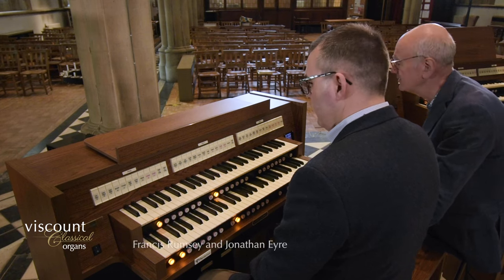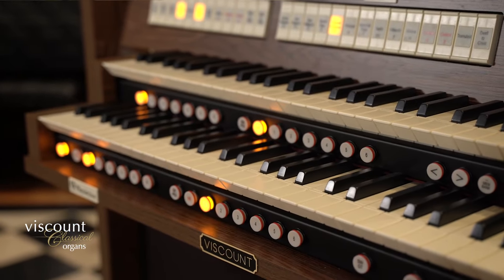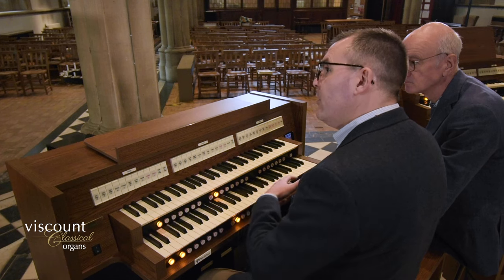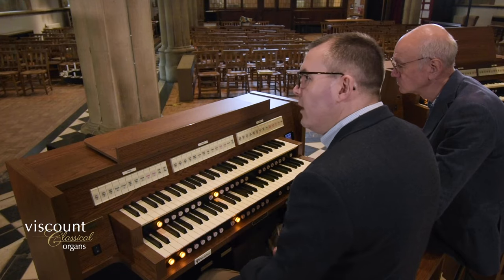Viscount Ensign 35 Compact Organ Demonstration (John Stanley: Voluntary in E minor)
The Ensign Compact 35 is the perfect home practice instrument. Using our Physis Plus modelling technology, this compact organ has an English voice list of 35 speaking tabs and is available in Dark and Light oak simulated wood finishes.

Main Features of the Ensign Compact 35:
- 2 x 61 note tracker touch keyboards, velocity sensitive for MIDI & orchestral voices
- 30 note radiating concave pedal board
- 35 tilt-tab speaking stops and 3 orchestral pistons
- Alternative organ voices on each tab
- English, Baroque, Romantic & Symphonic pipe sets + 3 user sets
- 19 alternative temperaments + 4 user programmes

Bookmarks:
Introduction to Ensign Compact 35: 0:00
Listen to John Stanley: Voluntary in E minor: 1:40